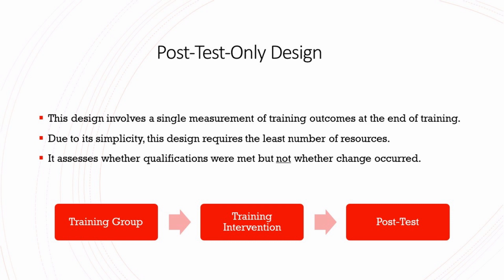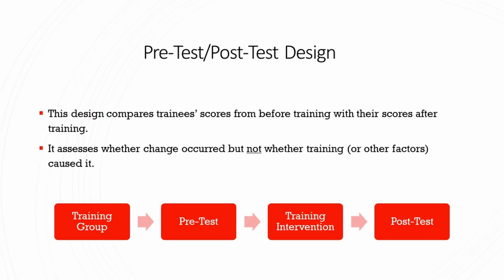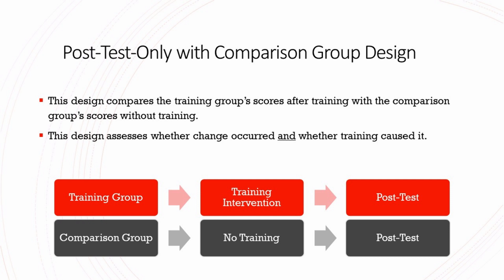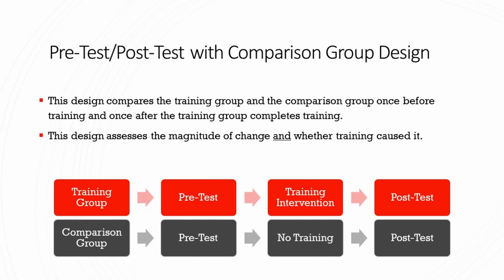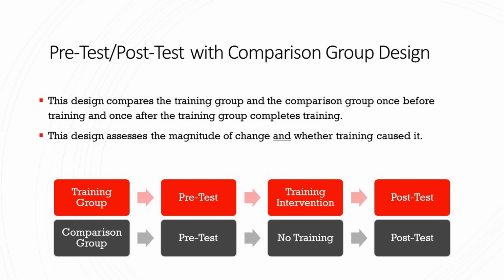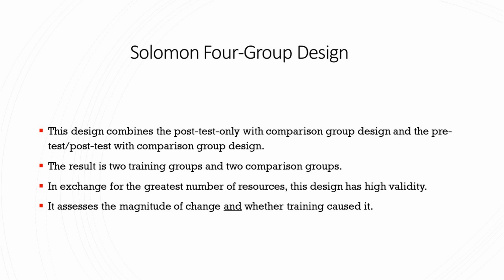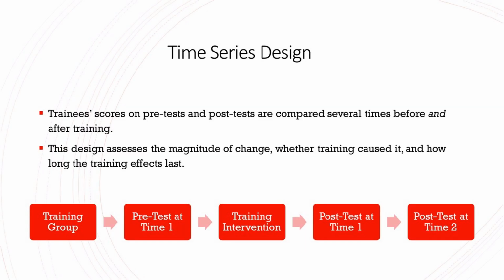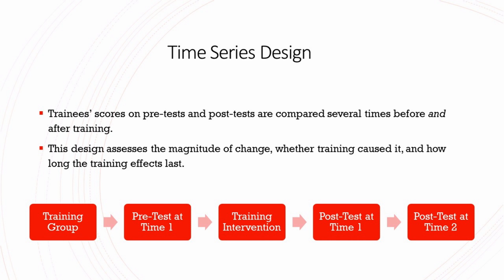Training & Development - Lecture 7 - Post-Training Evaluation Designs